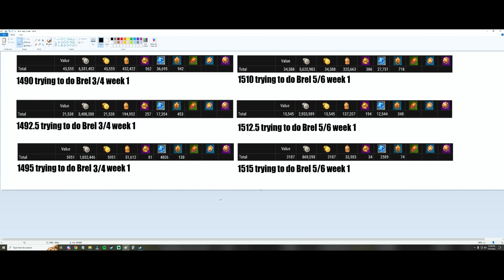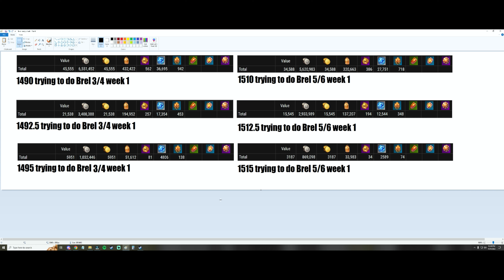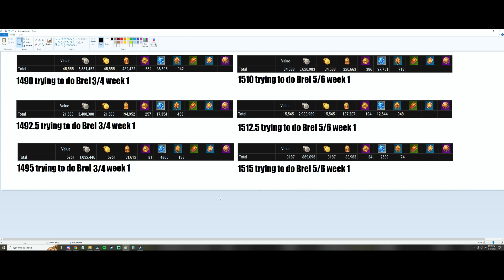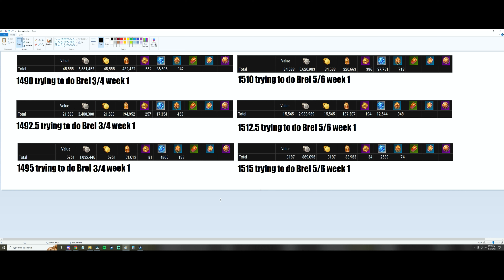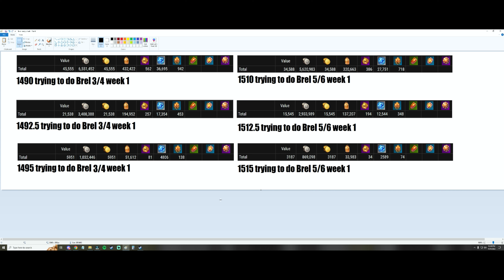[Lost Ark] This is what I'd do to prepare for Brelshaza pushes on week 1